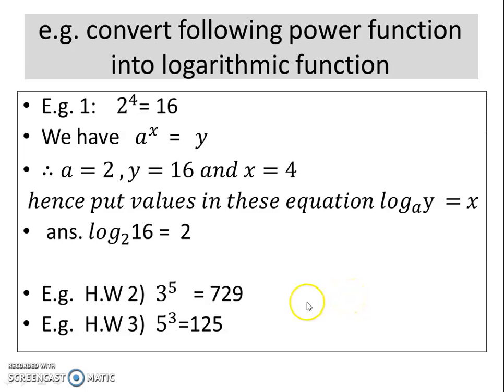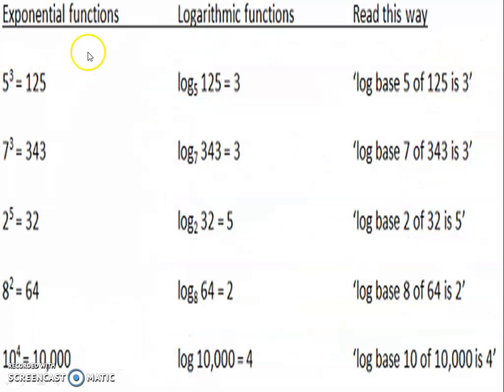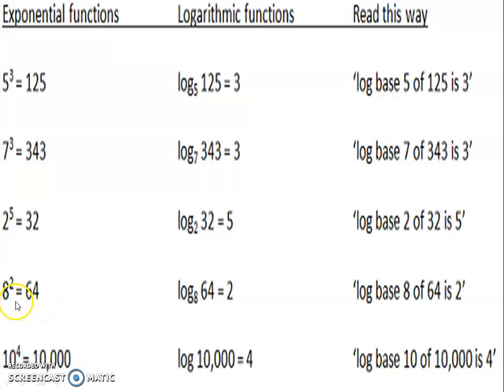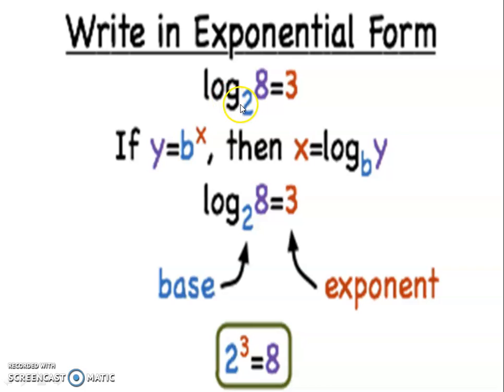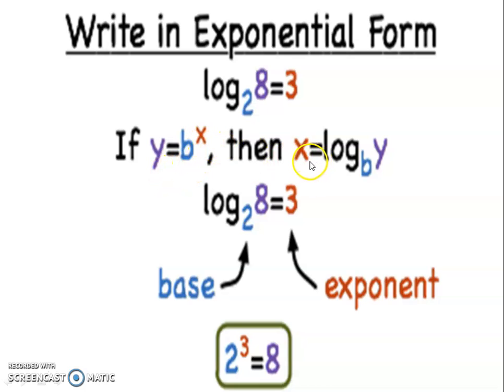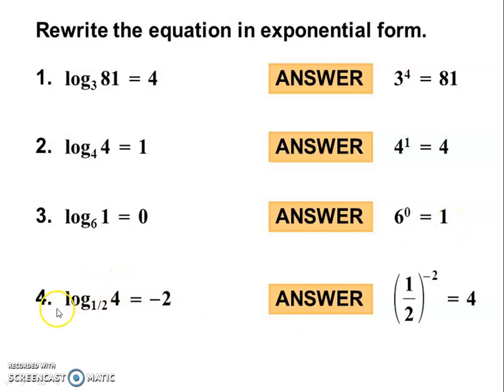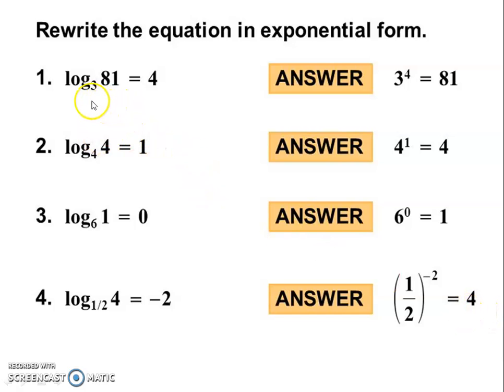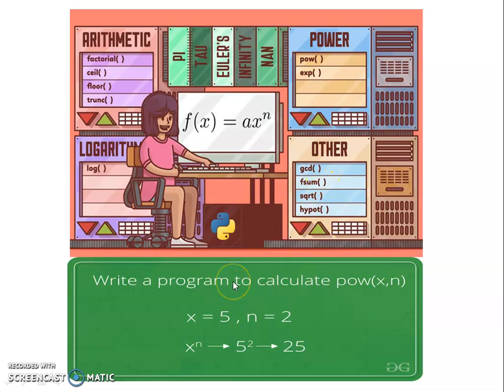LOG 5 LOGARITHAM 2